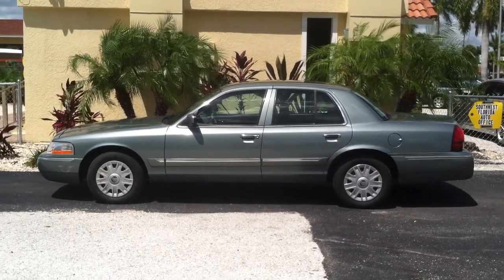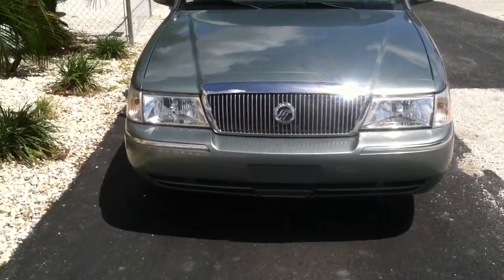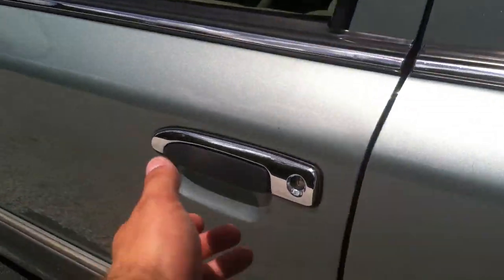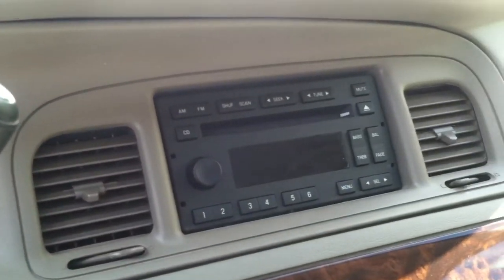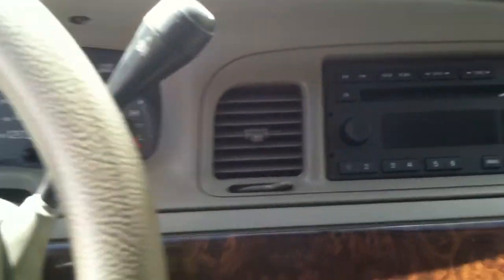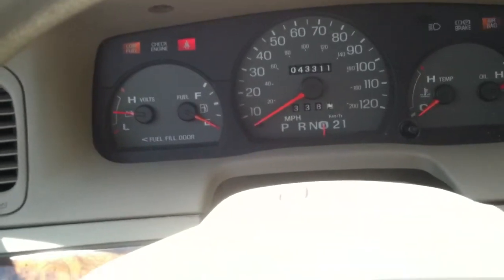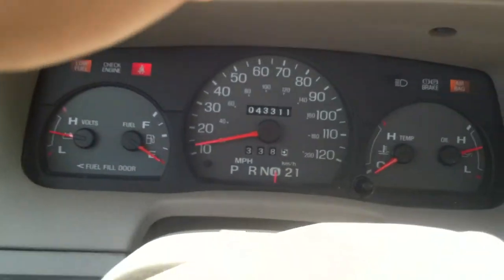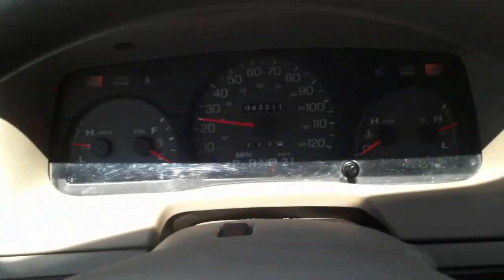2005 GRAND MARQUIS 43K LOW MILES! ONE OWNER CAR!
2005 Grand Marquis 43k low miles! One owner car! This car has been kept in perfect condition. The interior is spotless. The ac is ice cold and every button works. You will be amazing at how smooth the car drives. Power everything and very spacious,

I'm available 10am-6pm every day. WE OFFER FINANCING ON ALL CARS AND ACCEPT ALL TRADES.